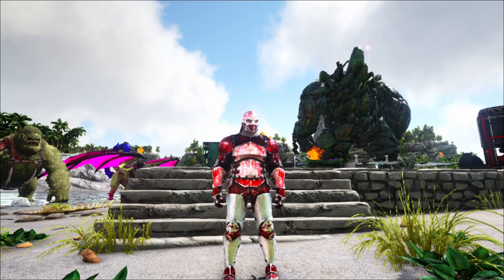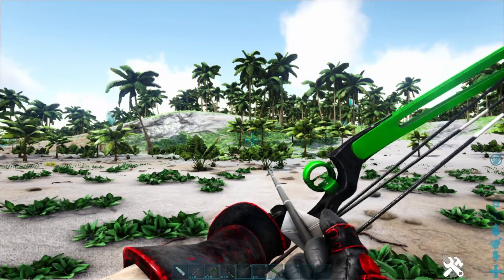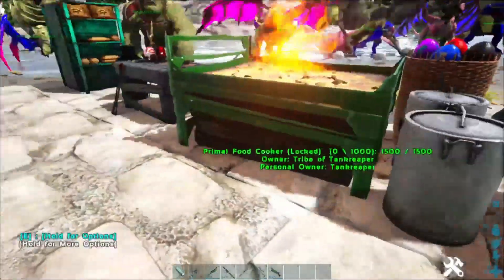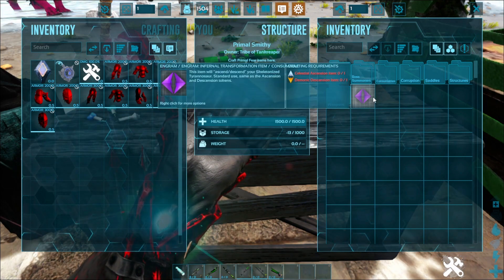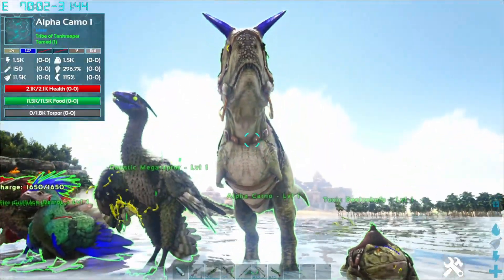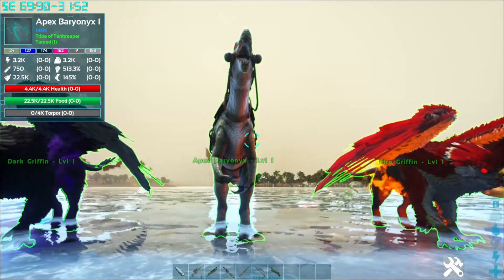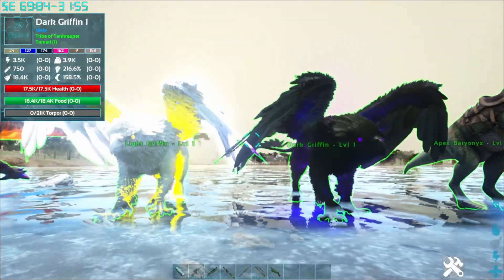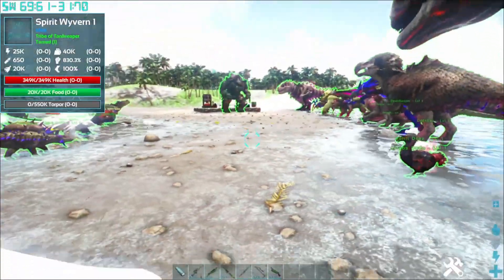Primal Fear mod review / ARK